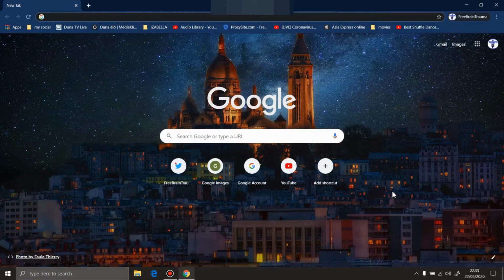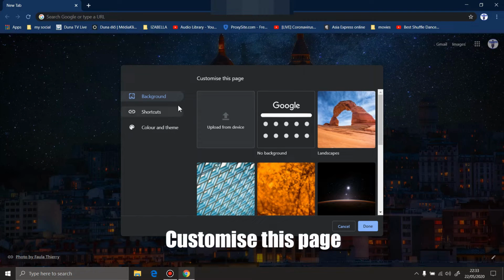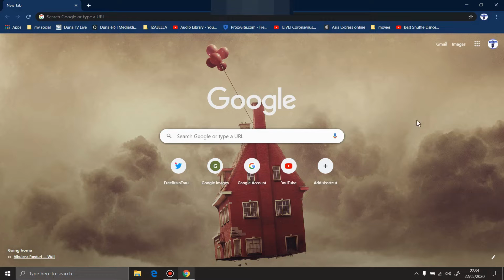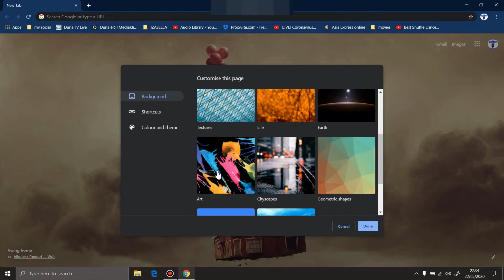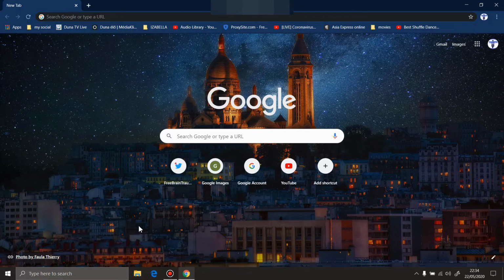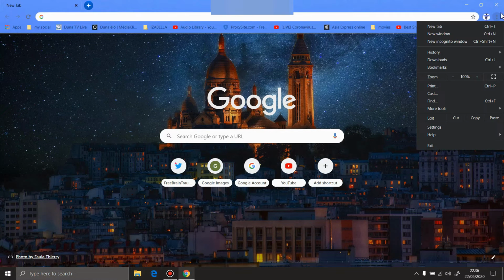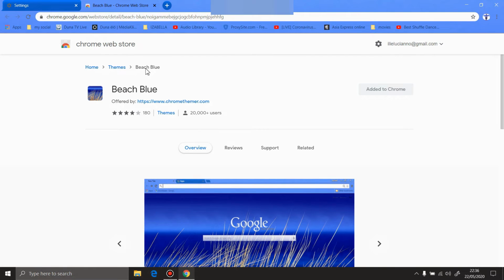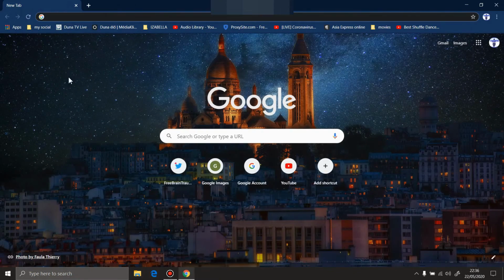how to change google chrome background image 2020 [ Customise Google Chrome ]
google chrome wallpaper or background other - how to change google chrome background - [ customise google chrome ].
how to change background on google chrome | change google chrome background.
how to change google chrome theme background color with your own picture hindi.

is it possible to use a google chrome wallpaper or background  other than the available choices to customize google chrome homepage?

call it a google chrome wallpaper or google chrome background  it may set you on a bright track to start your day's work...
how to change google chrome background theme on pc in just a minute.
how to change google chrome background on pc in just few seconds.

in this android worldclub tutorial i will show you a very simple method of how to change google chrome background | image.

 in a few simple steps  you can set a wallpaper or background of your choice. how to set background wallpaper google chrome..

how to change background on google chrome | change google chrome background this video about how to change your google chrome web browser background you can change chrome background with this video method.

did you know that you can change your google chrome background with a few simple mouse clicks?..

how to change chrome background wallpaper picture with your own image.. how to get a awesome cool moving gif wallpaper or background on google chrome! how to change google chrome background image 2020. how to change google chrome background | image 2019.